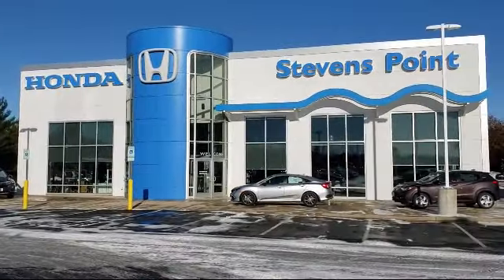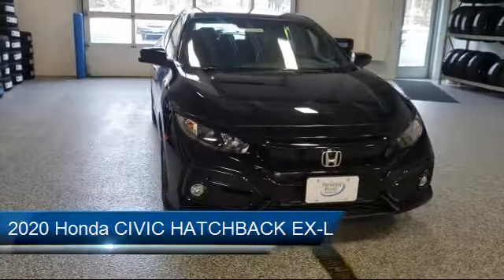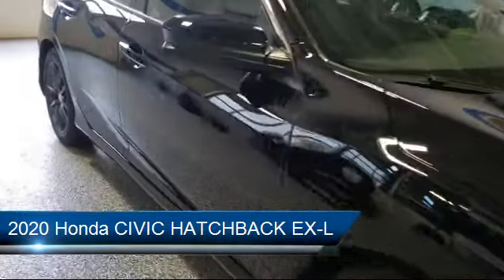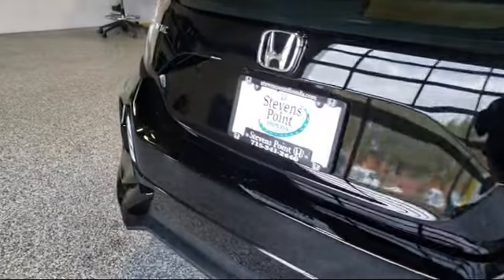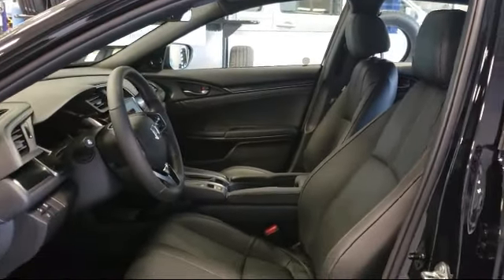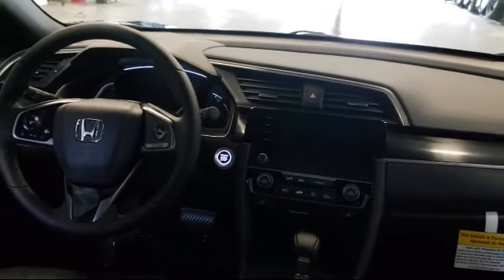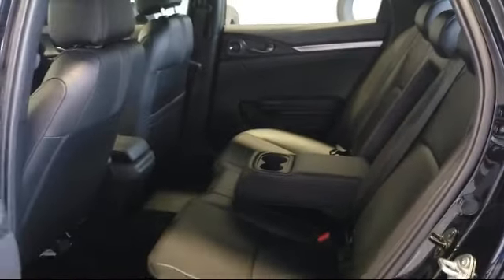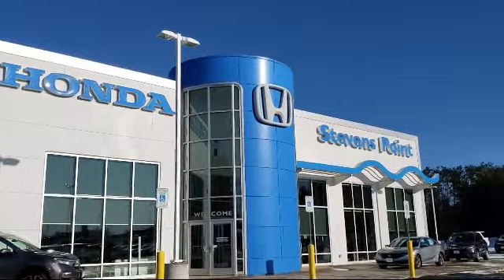2020 Honda CIVIC HATCHBACK EX-L Stevens point Wisconsin Rapids Waupaca Schofield Marshvield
2020 Honda CIVIC HATCHBACK EX-L Stock Number: 20146 Vin:SHHFK7H83LU216341.